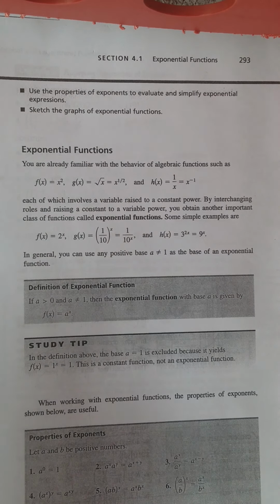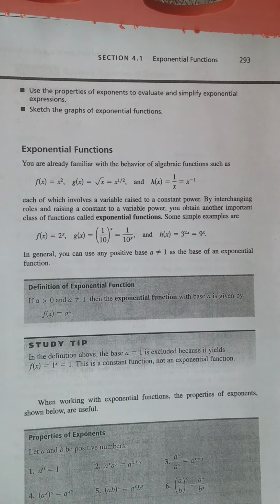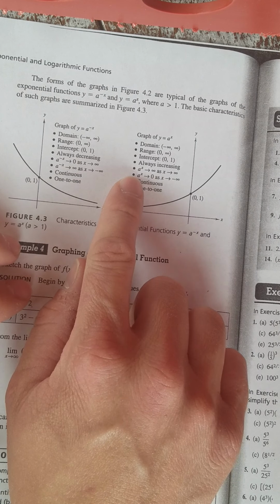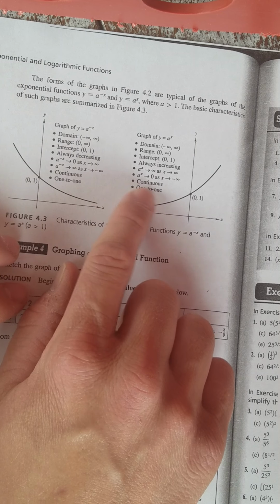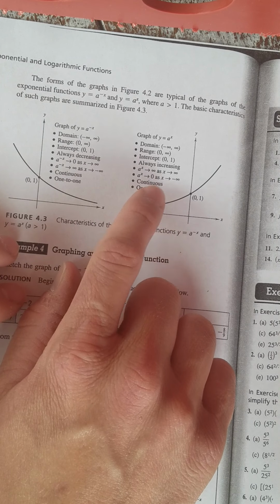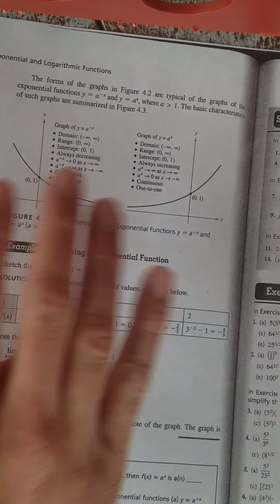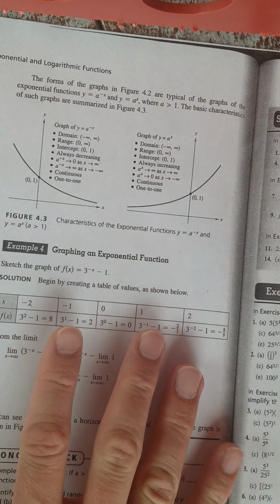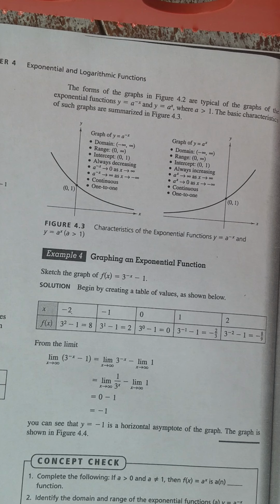Calc: Sect. 4.1